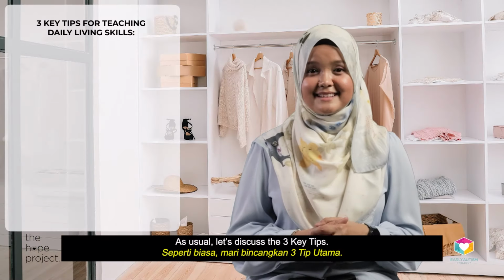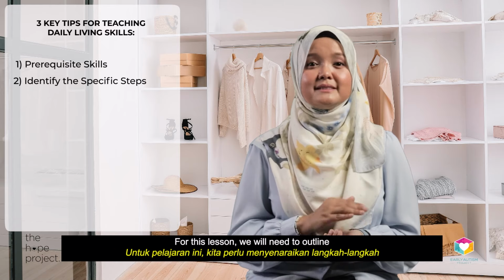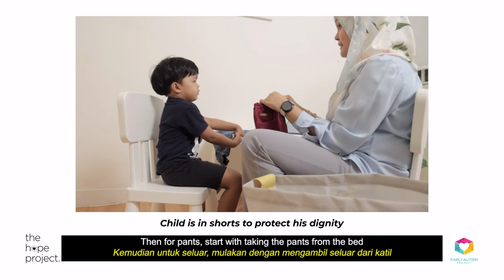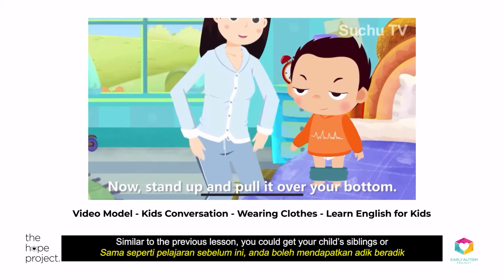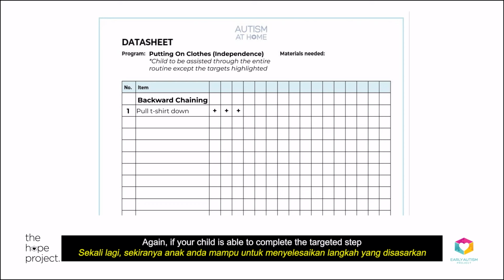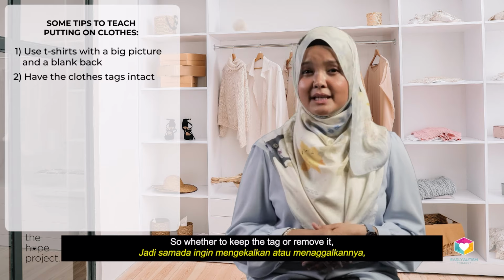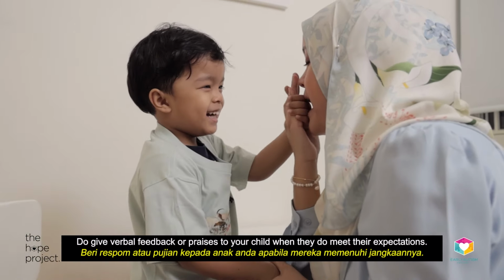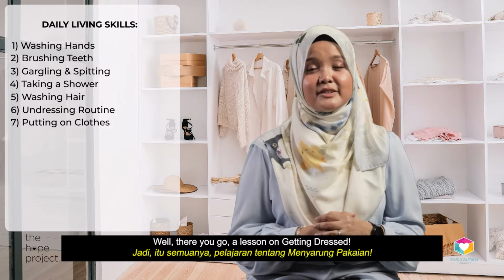Daily Living Skills: Teaching Children with Autism How to Put On Clothes (7/8) | Autism at Home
By now, your child is either progressing in their skill of taking off their clothes or have learned them successfully. And now they may be ready to learn how to put on clothes! We’re not yet talking about buttoning or zipping, just more the simple t-shirts to begin with. So now, it’s the head in, hands in and pull down t-shirt movements that will be important for them to learn. So join us as we discuss the breakdown and guide you through the implementation of the recommended strategies to teach this routine. Come and join us in this lesson!

Click here for this video's corresponding article and downloadables